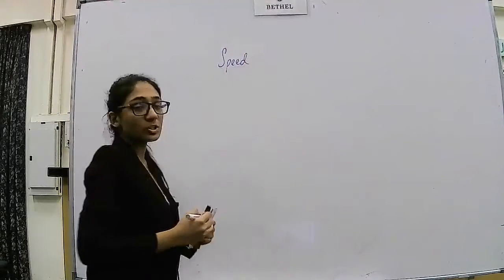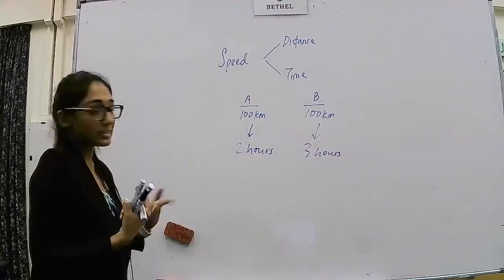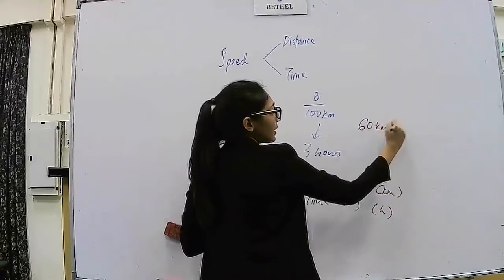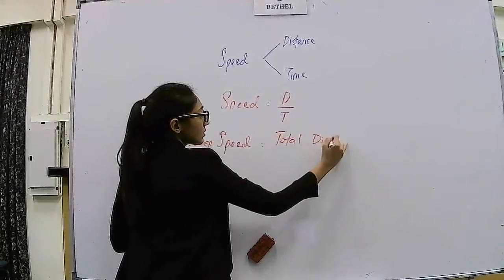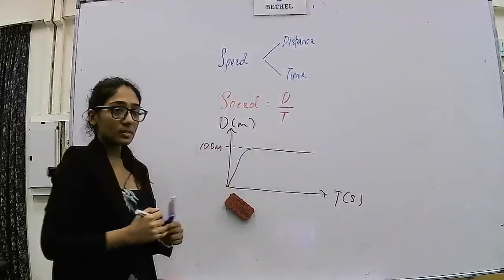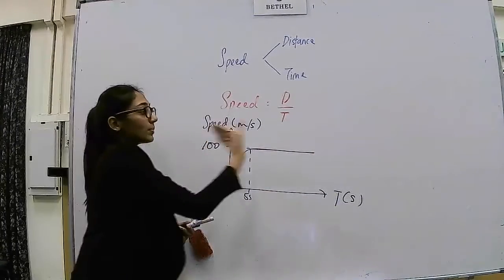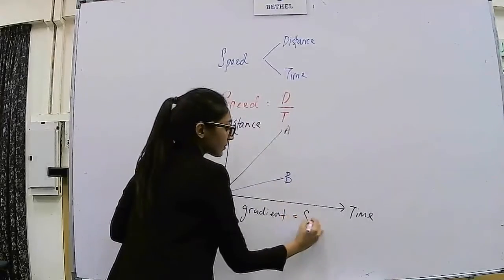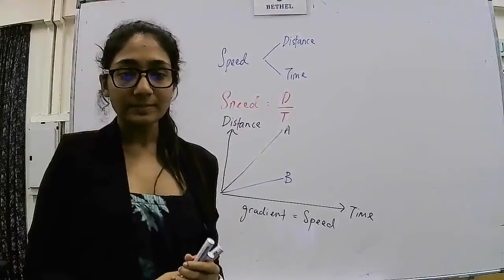Recap on this week's lesson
This is a summary on Speed and Distance-Time graph